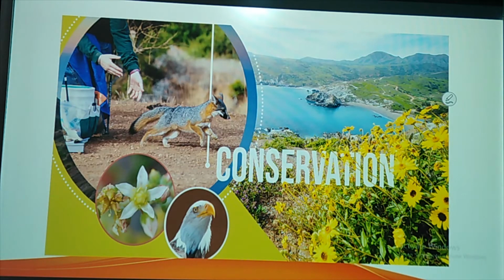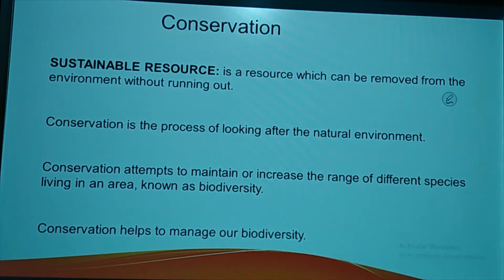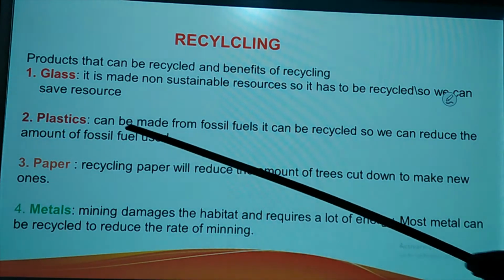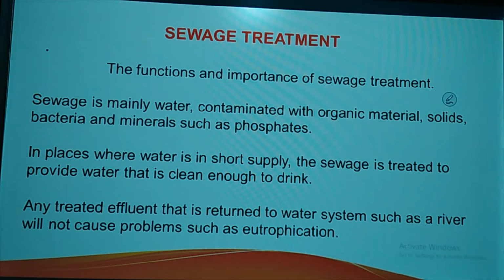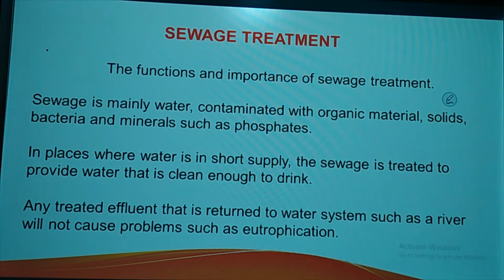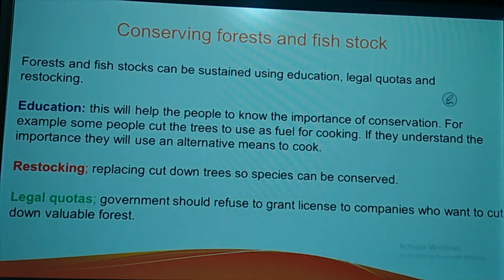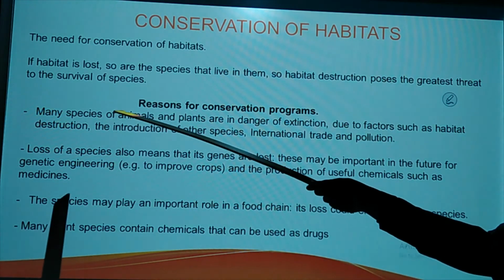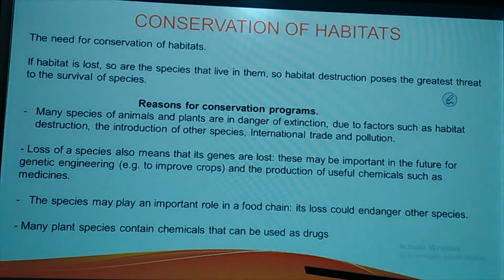👆🏾Grade 10 conservation BY TR Joy